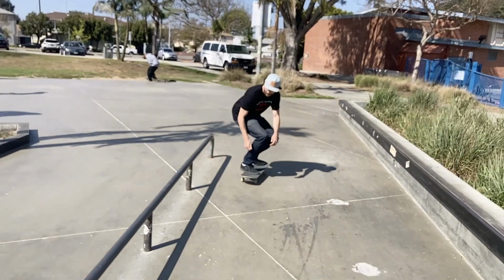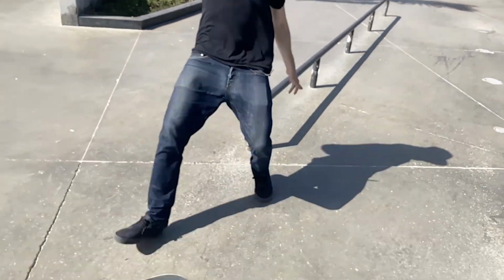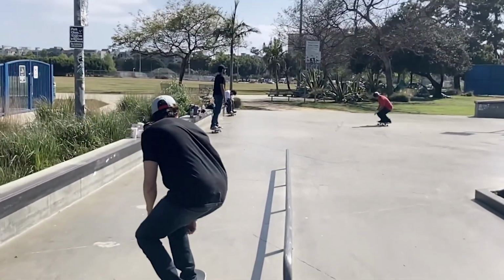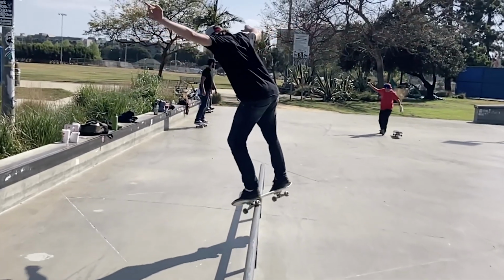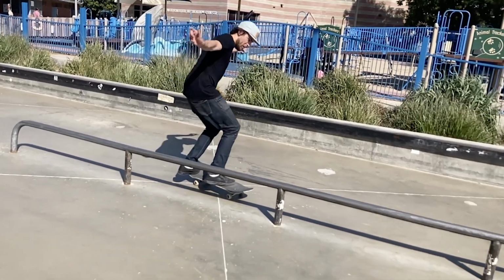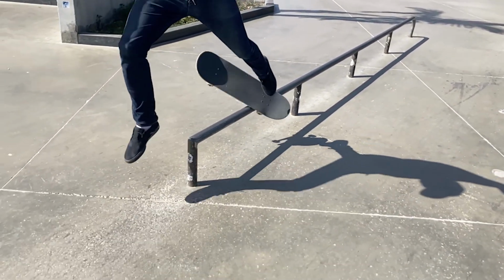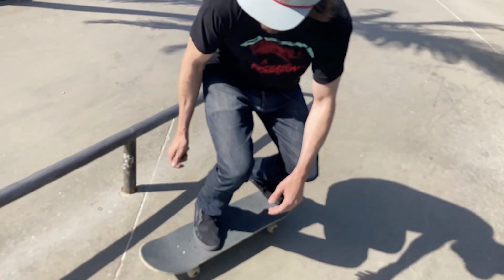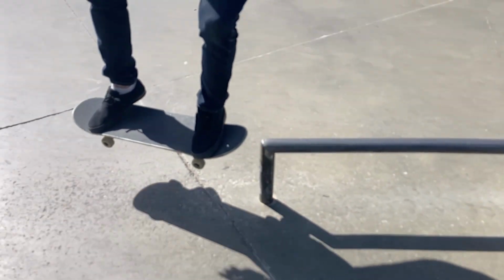How to Feeble Grind A Rail (backside feeble skateboarding)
in this video I show you how to do a backside feeble grind on a rail.

If you live in Southern California and would like to get some In Person Skateboard Coaching
book a lesson below